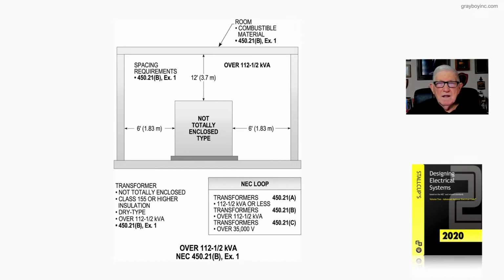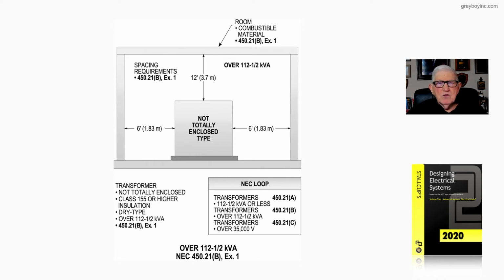20-21 OVER 112-1/2 kVA - 450-21(B), Ex. 1